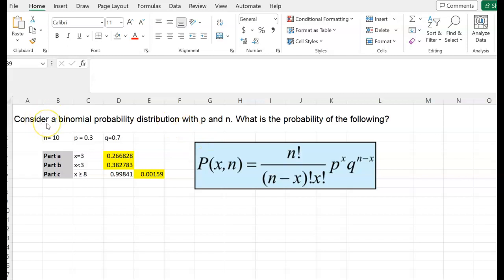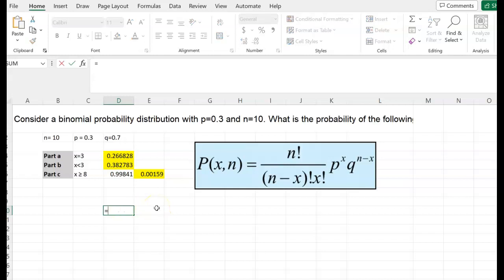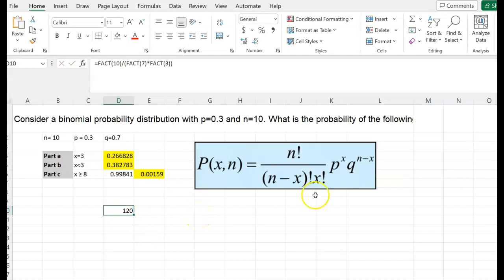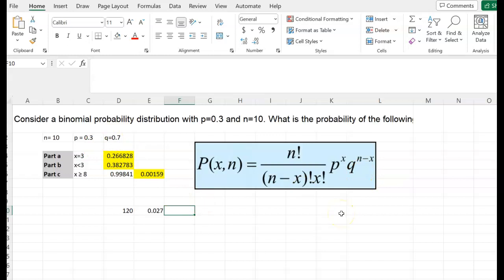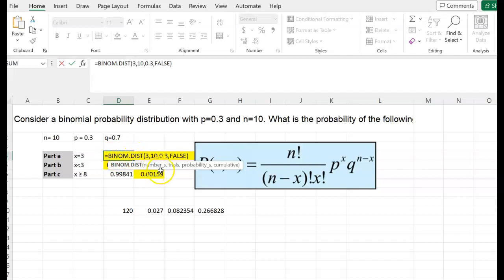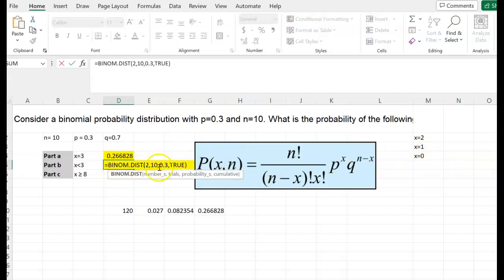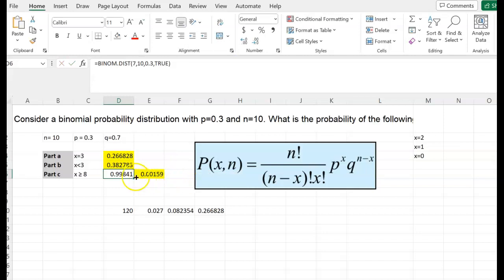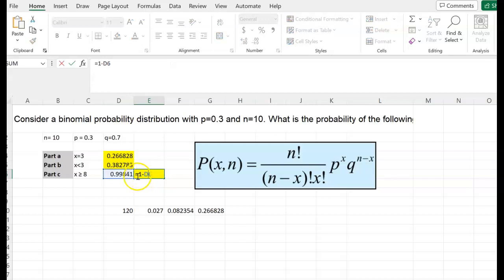Test 3 Study Guide Help BD